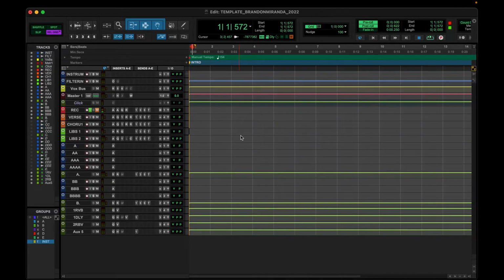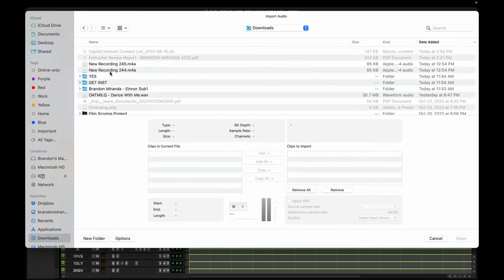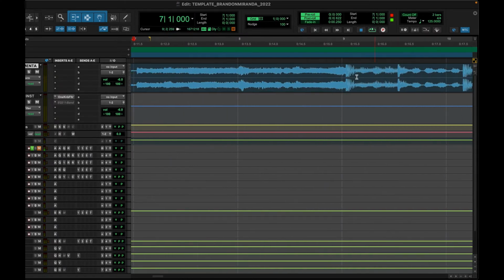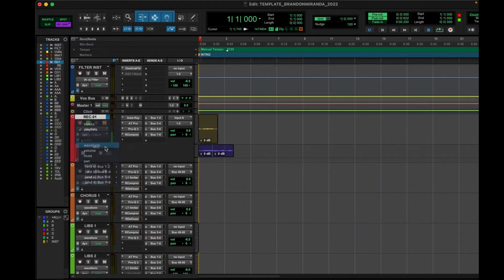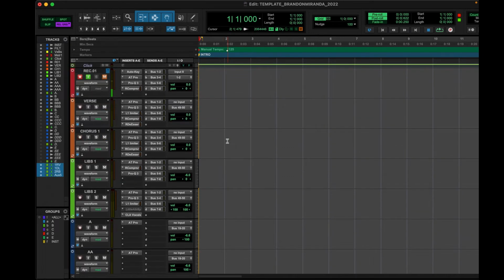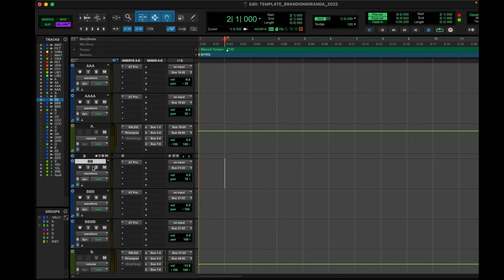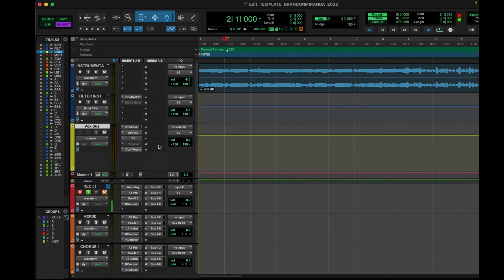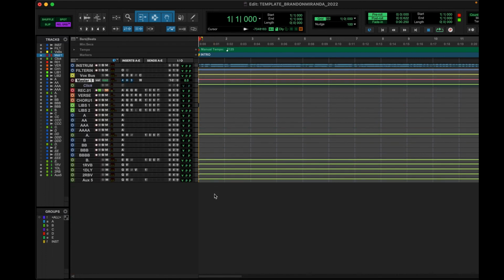ProTools Template Breakdown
How to use my ProTools Recording Template